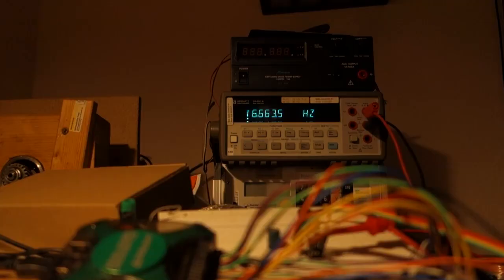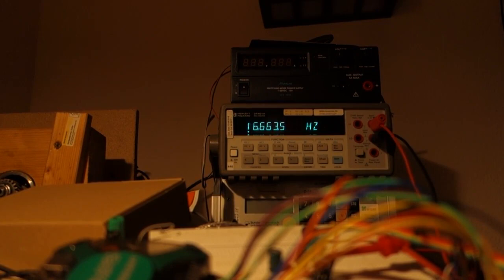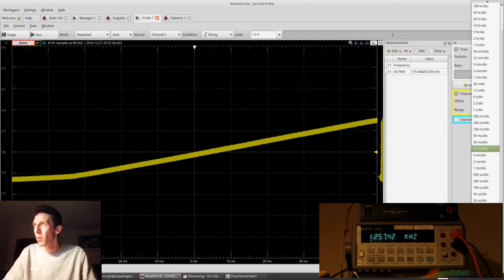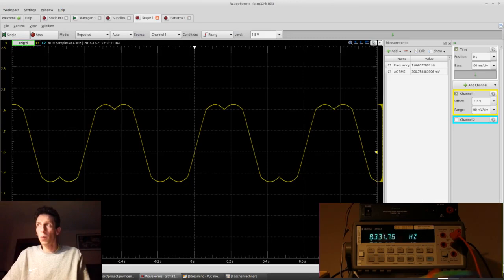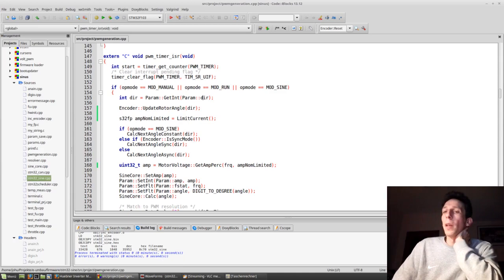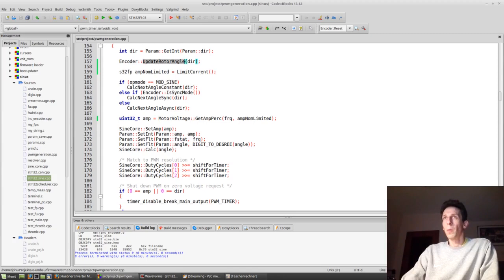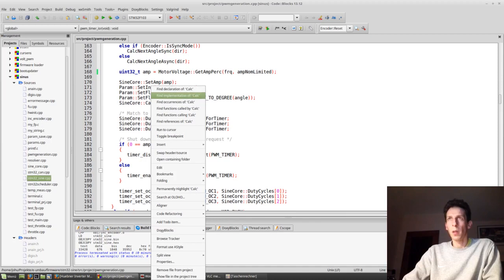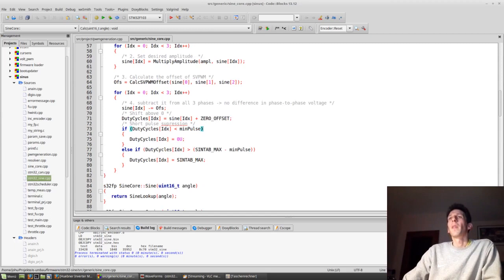EV fundamentals #3: Induction Motor Control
How does an inverter control an induction motor?